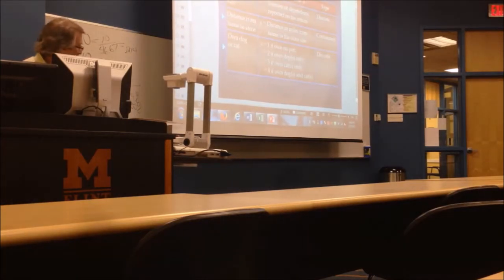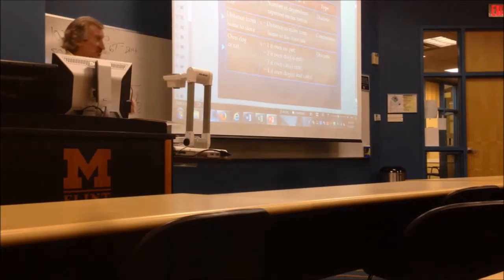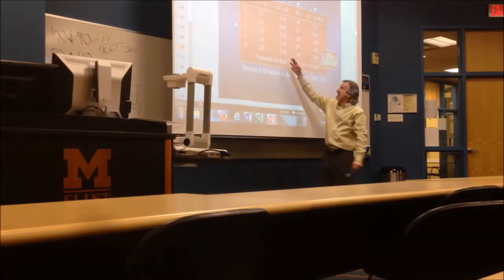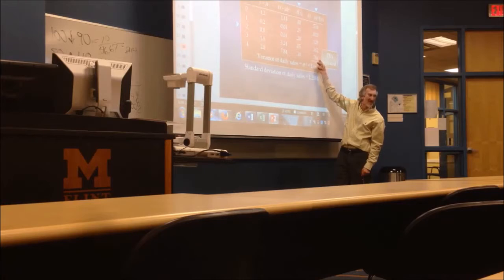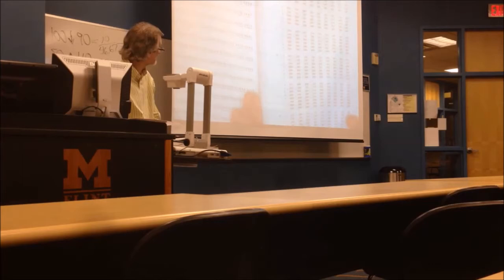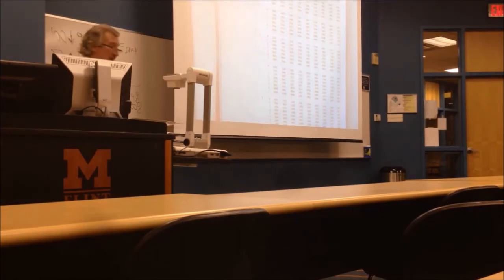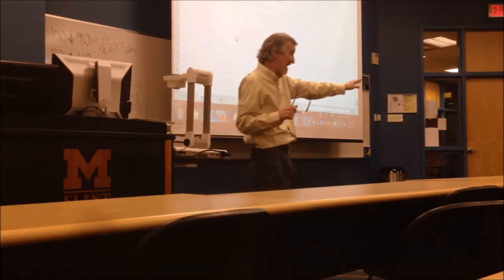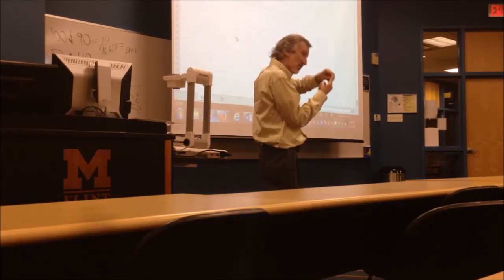Ch 5 Discrete Expected Value, Binomial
Discrete Expected Value, Binomial, Business Statistics, University of Michigan - Dearborn, Professor McCarthy